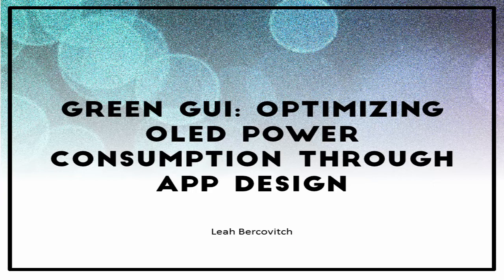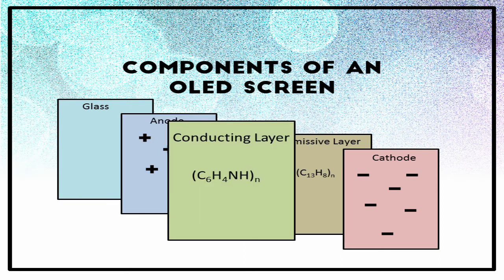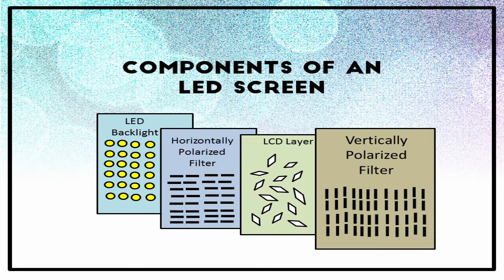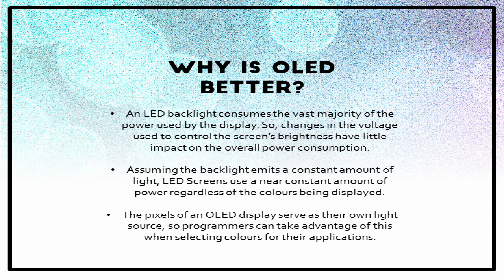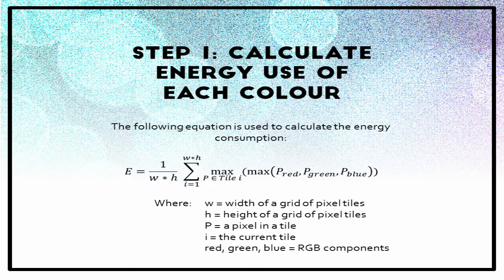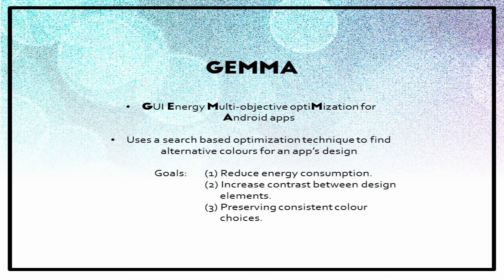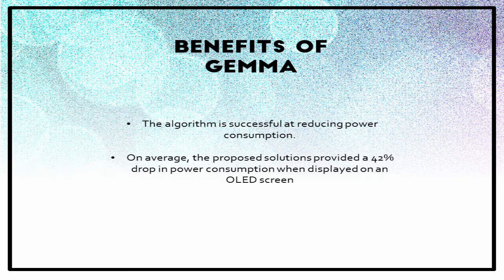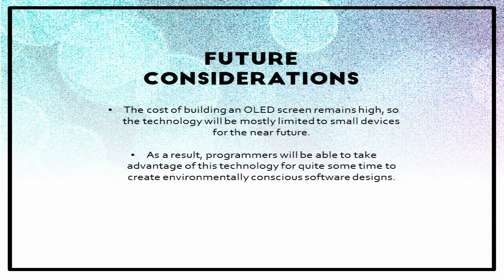Optimizing OLED Power Consumption Through App Design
This is a video for my CSC461 project at UVic